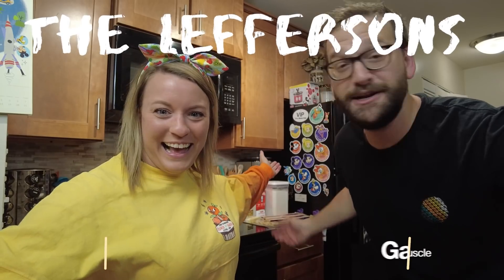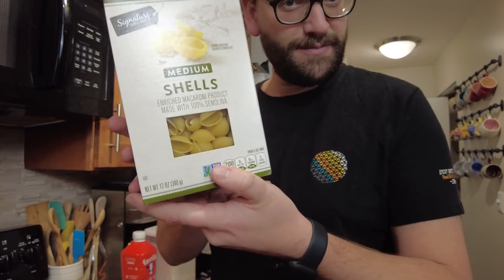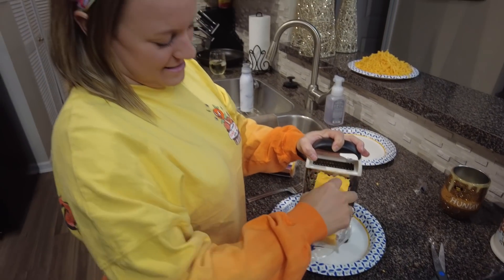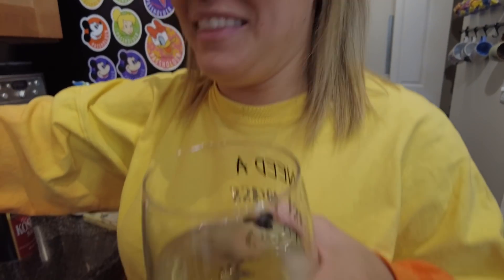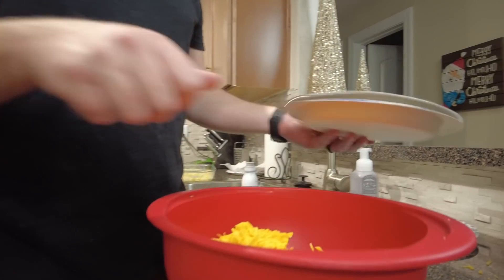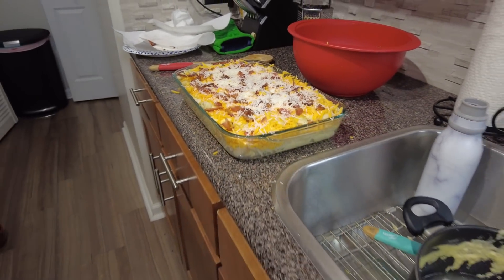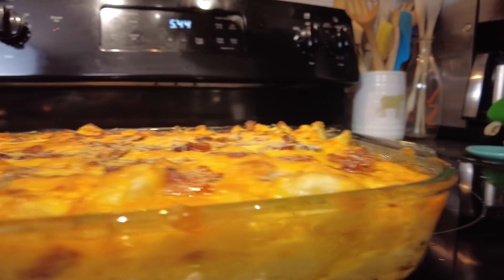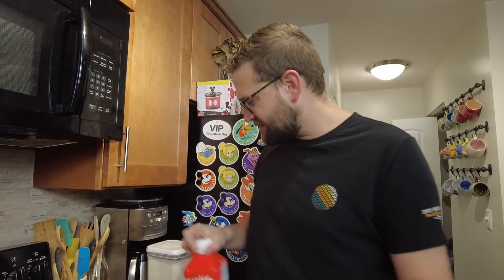Dis-Giving 2020: Making Chef Art Smith's Homecomin' Mac and Cheese!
Happy Dis-Giving!! Join us as we make one of our favorite Disney Springs dishes... Chef Art Smith's Homecomin' Mac and Cheese! We are BY NO MEANS chefs lol, we just had fun with it. BLOOPERS AT THE END!!

Alyssa’s headband is from: @earsbyJess on Etsy!

Our Amazon Favorites

Our Address:
The Leffersons
46 Danada Sq. W
Box #4895
Wheaton, IL 60189